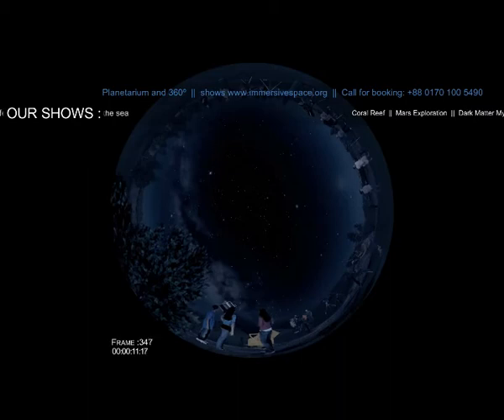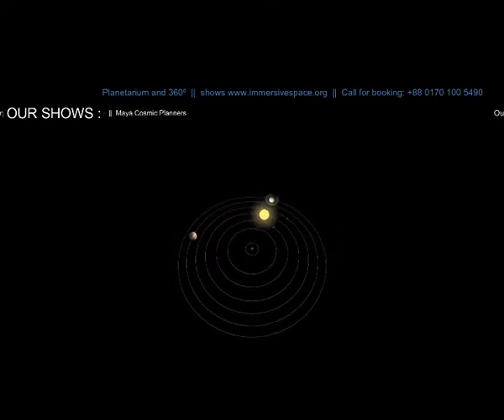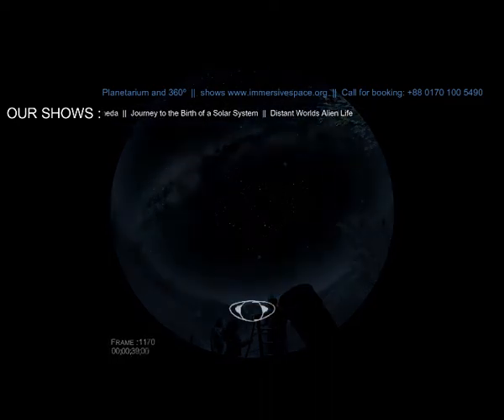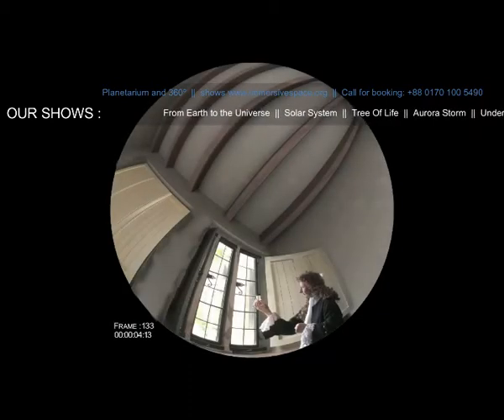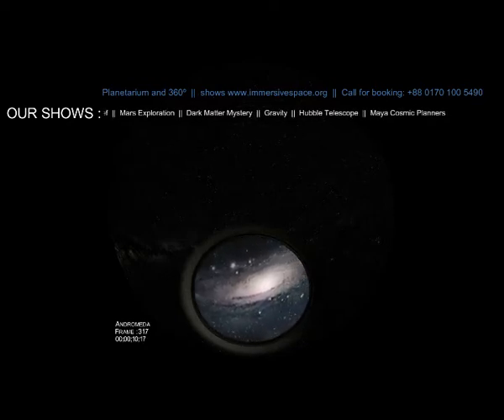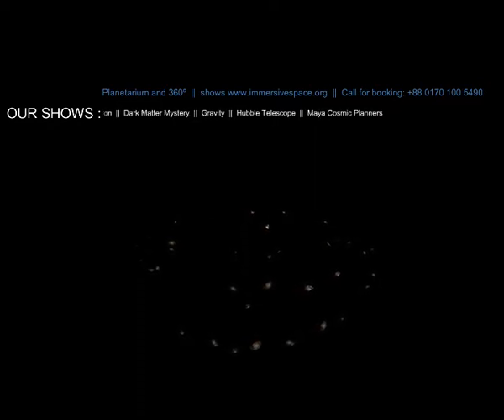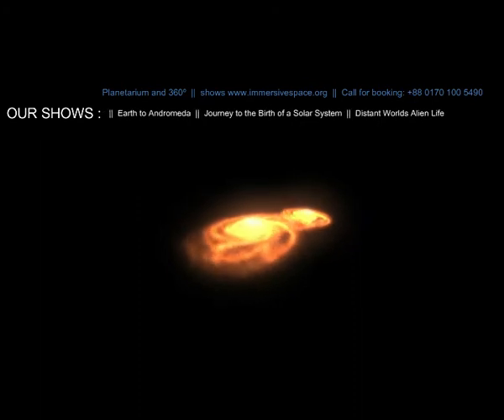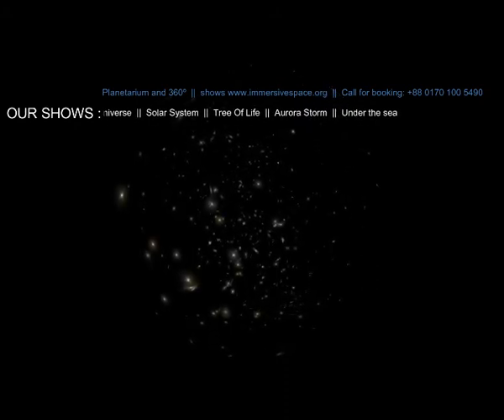Two small pieces of glass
Telescope the object of wander to many is a very simple object with few pieces of glass which allows us to view the planets, stars, and other celestial bodies. Learn about the history and invention of telescope, how various types of telescopes are used by scientists to observe the universe.  to explore more videos and new horizons.